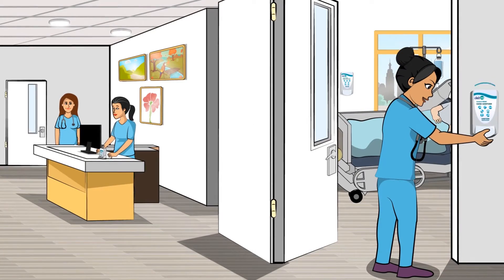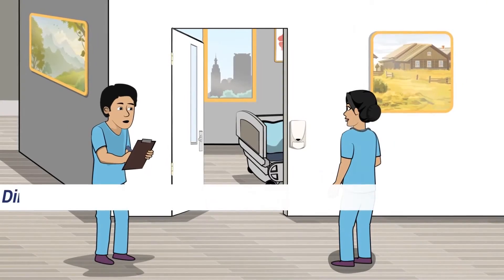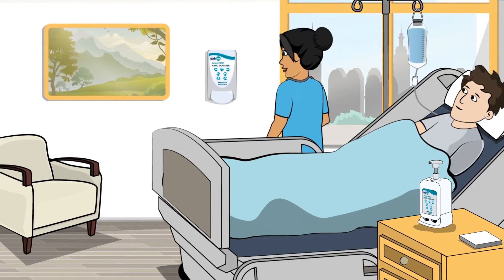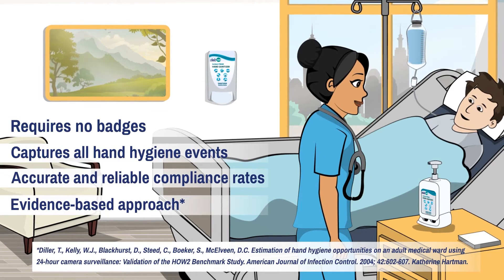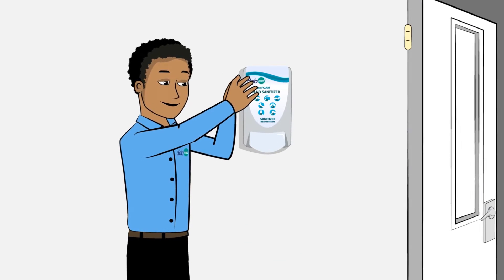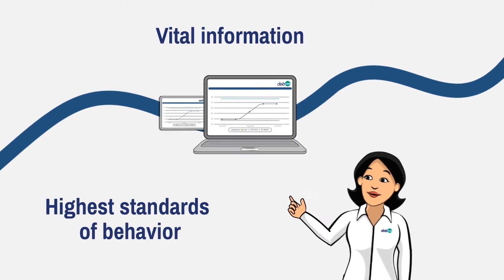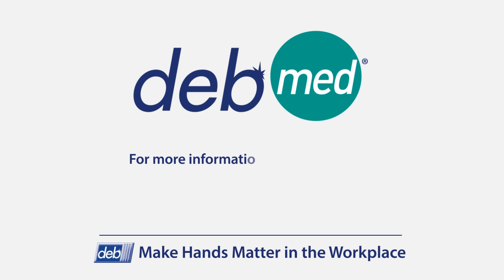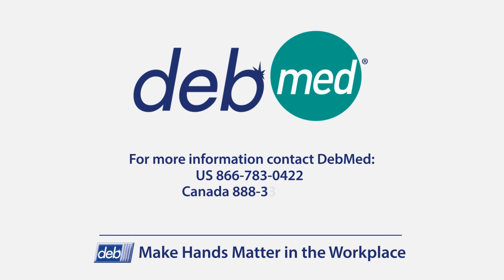DebMed Electronic Hand Hygiene Compliance System Overview Video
An electronic system clinically and scientifically proven to be an accurate and reliable method of measuring hand hygiene compliance following the WHO 5-moments.